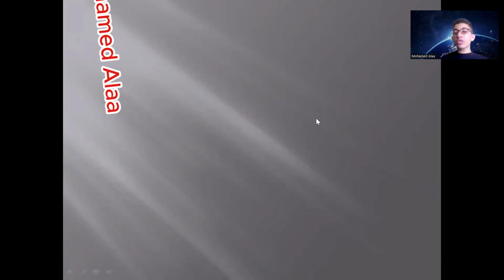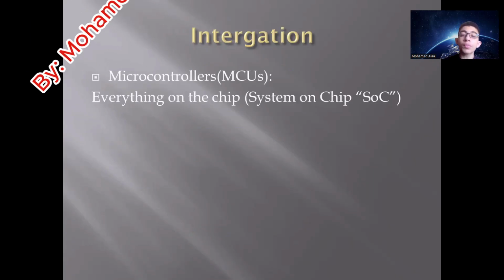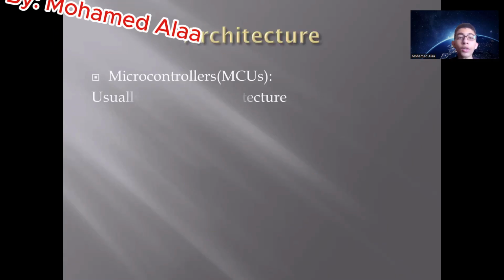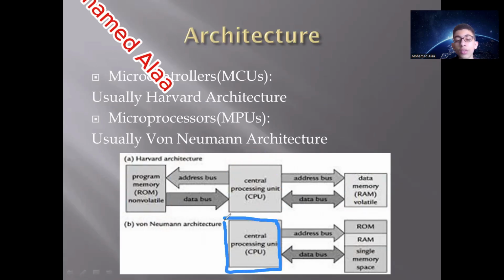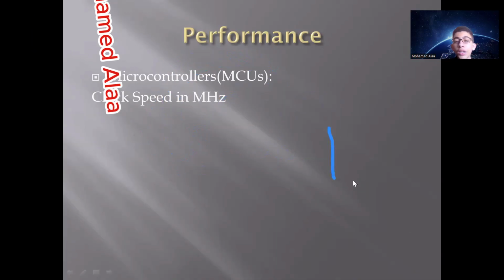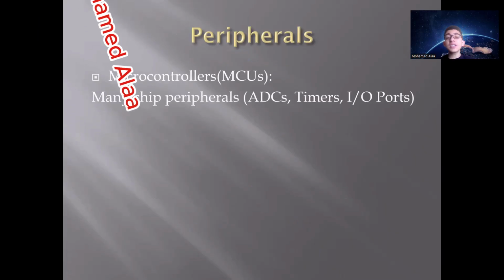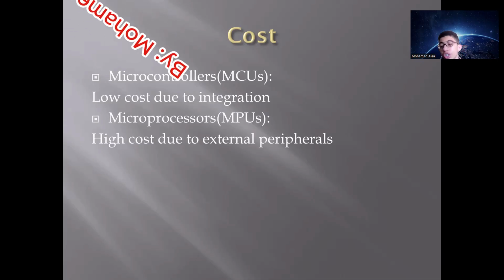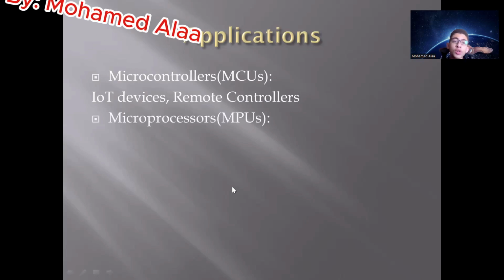Embedded System Series Ep-2: Microcontrollers VS Microprocessors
This is the second episode of my embedded system series and if you want the presentation copy this link to see the pdf version of the presentation: